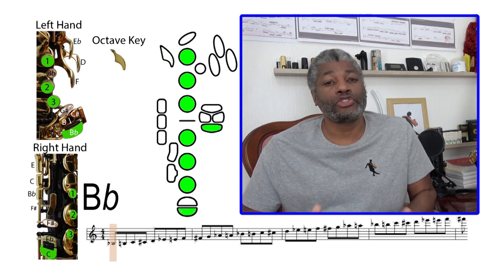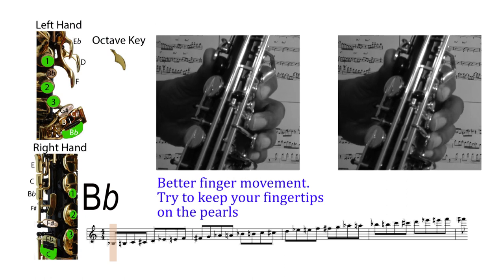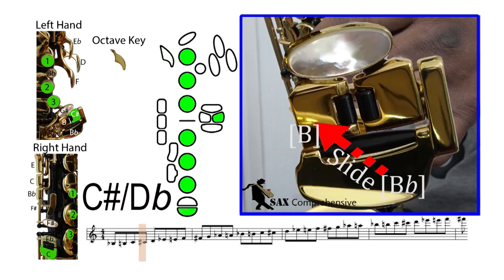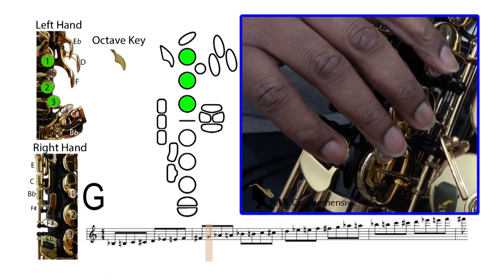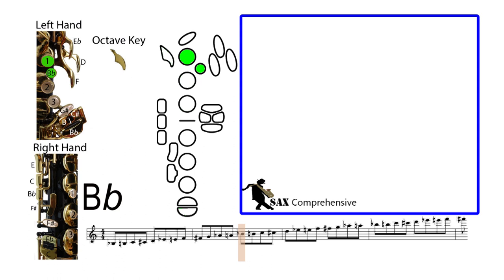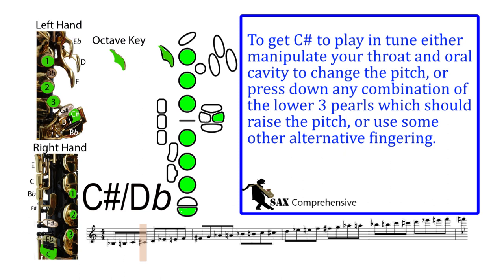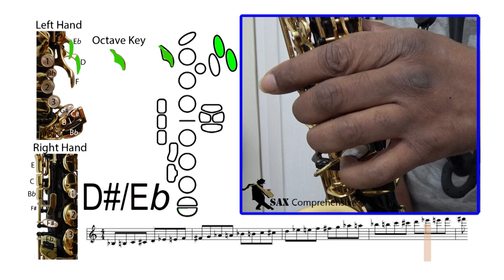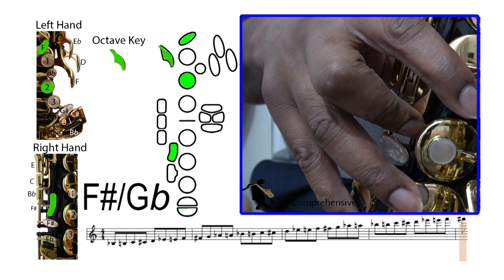Chromatic Scale (Every note on the saxophone)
This video will show how to play the chromatic scale with tips and alternative fingerings. There is also a play along section to the full chromatic scale ascending and descending.

Timestamp
00:00 Intro
00:44 Chromatic scale
10:19 finger charts